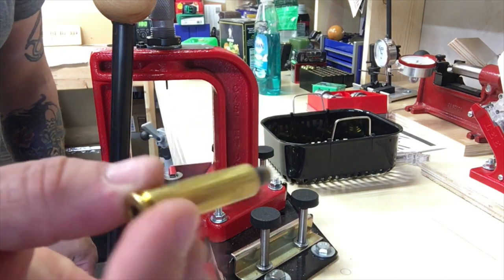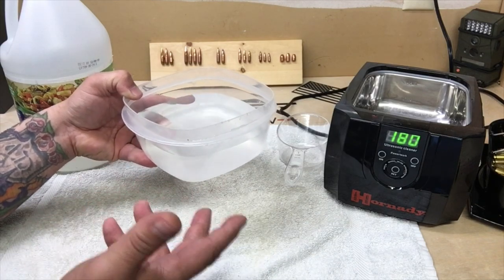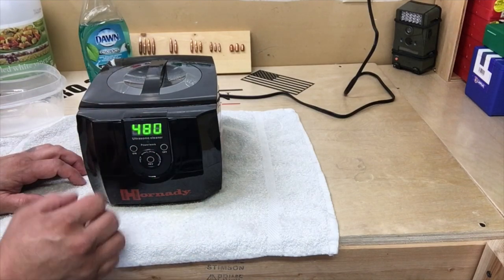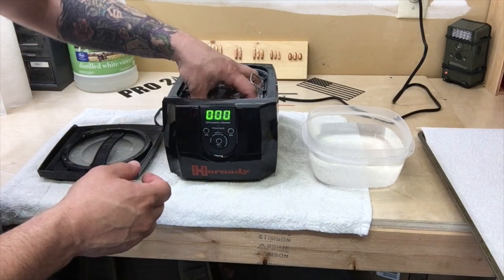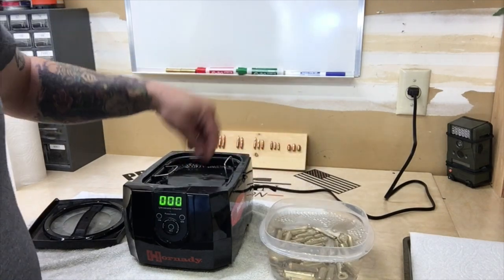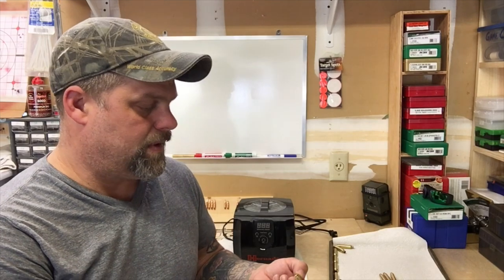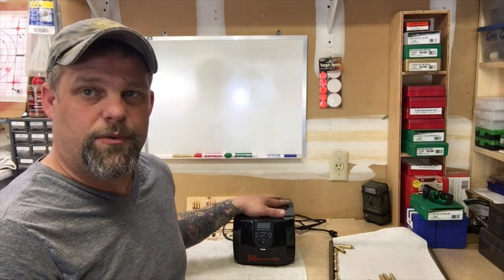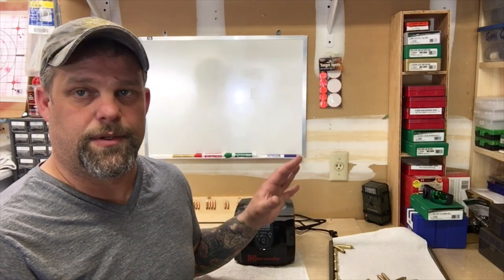Case Cleaning Solution for Reloading, homemade on the CHEAP..!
Case Cleaning Solution for Reloading, all homemade for cheap! This is a very simple mixture that works wonders on reloading brass. You'll still need a good ultrasonic cleaner to get good results.

Large Ultrasonic Cleaner

Armors Wrench.